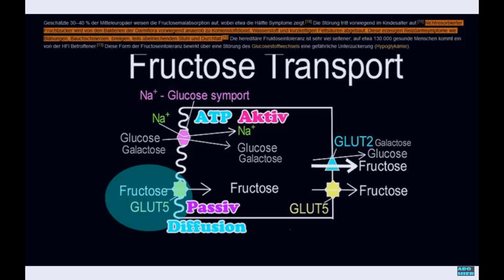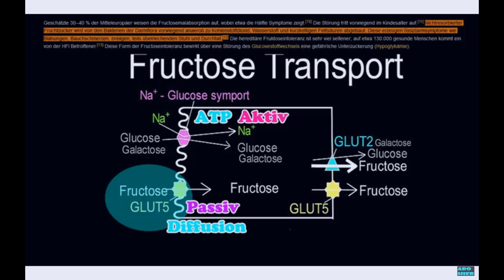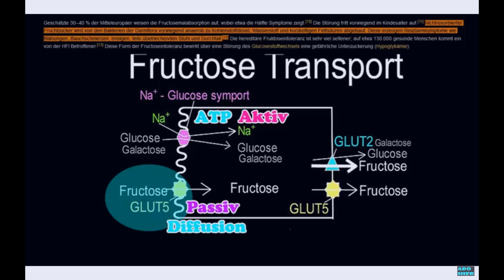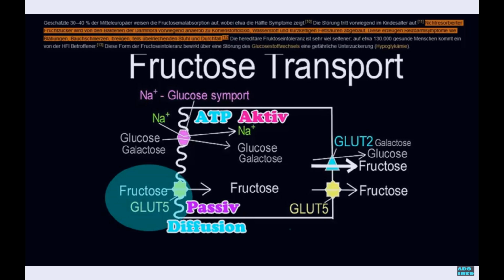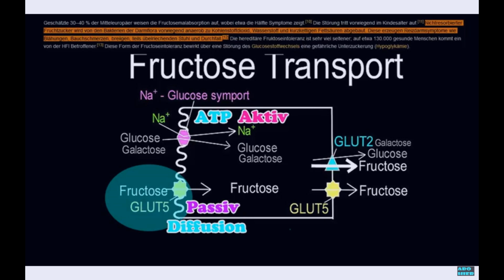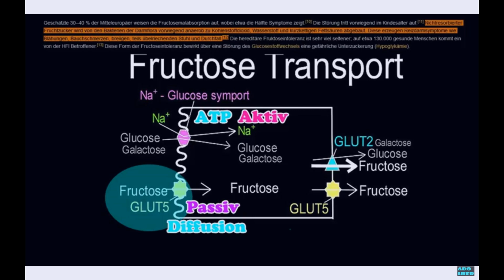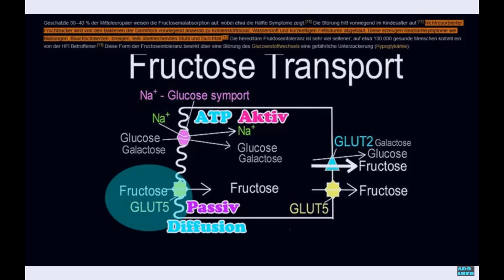~A.I.L.E.~ Uptake Of Sugars From Fuits (biochemistry)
Title
- by Brajendra Nd for _AILE_ @ 108LSA.cOM

we value your time and interest!
your comments or questions are most welcOMe,
if u like the content we invite you
& for the benefit of all,
kindly feel free to xpress love
by liking and sharing 🌷

welcOMe to the world of
All-Integral Love-Expansiom (-A.I.L.E.-)

among many others we also offer manuals,
workshops & coachings for:
-Holistic HumanSpecific Nutrition,
-Divine-Pastime based KARMA.CLEARING,
-OM.Love.MATRIX.ALIGNMENT
&  -*Love.ExpansiOM Journeys*

below is a brief extract of what else we offer
to share with awakening souls all over the world:

-A.I.L.E.- Satsang, Workshops or Meditations
with Brajendra Nd (1-7=days of the week):

1- 1Avatar-Yoga and Meditatiom (DAYaM)
2- OM.Love Matrix Alignment (OLMA)
3- Shakti Avatar Sadhana (SAS)
4- Integral Harmony Communication (IHC)
5- Shri Chaitanya,s Pure DivineLove (SCPDL)
6- Integral Internal Family Alignment (IIFA+Rasa-Yoga)
  - Relatiom Archetypes and Mirrors (RAaM-Vedic Tarot and more)
7- (no satsang, day of rest)
many more topics are available on request!

🌈 if u know who might benefit
in Brajendra sharing his more then 23 years
of meditation and healing experiences with them,
u/they can invite him to for satsangs,
 meditations, workshops, coachings or healings

🌈 u may use the contact form on 108LSA.com
or write to Brajendra on FB messenger
or insta @ailexpansiom

if u like to support the expansion of our soul-services
you r warmly invited to do so in crypto currency:
USDT (erc20) : 0x66e63eee377644b3fc1b5859f71d630d963f4c54
USDT (omni):  14STrntMrkoD5kw545axbSmZmLc8usbXW8

🕉 may All-Integral Love-Expansiom be with u
 and all your provisional identities ;-)

yours affectionately Brajendra Nd

🕉 Jai Amrita-Dhanvantari 🕉
🕉 Jai Nitai-Gauranga 🕉
🕉 Jai Shri Radhe-Shyam! 🕉